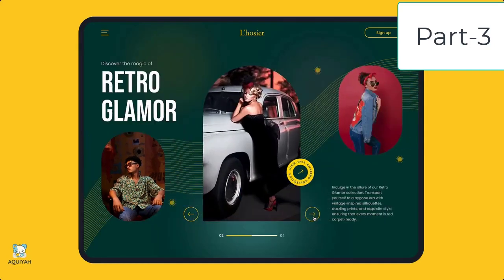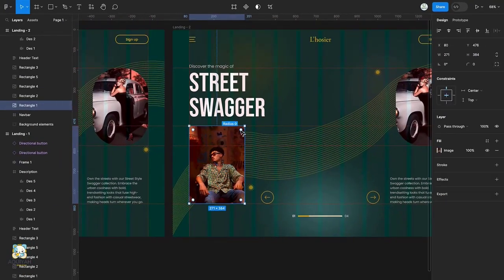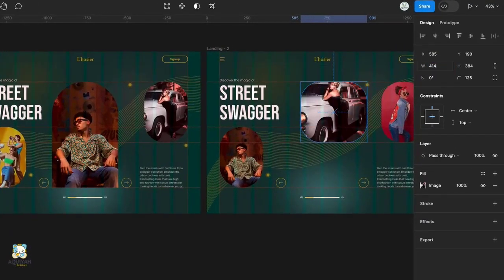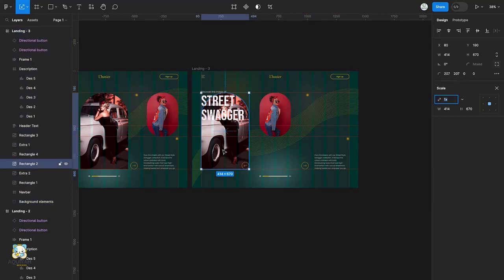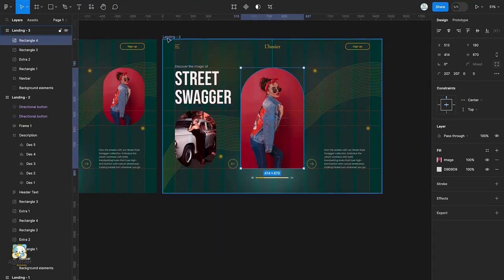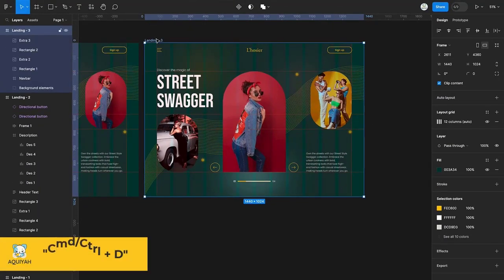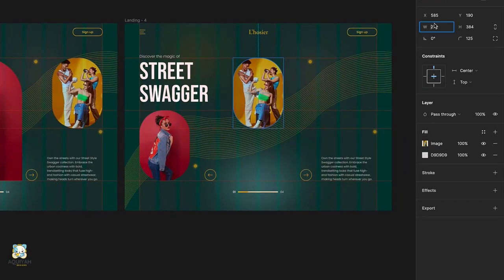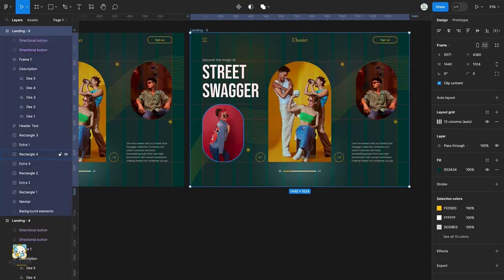3.Fashion Website-UI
UI design in Figma by  @aquiyahdesigns